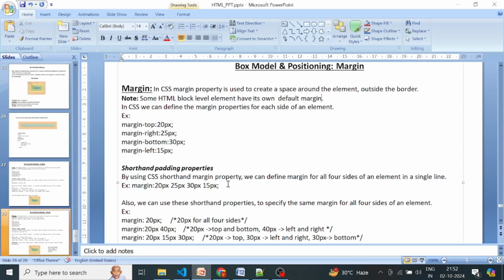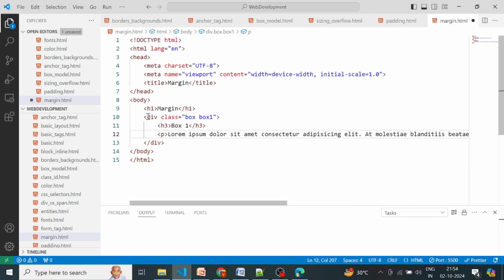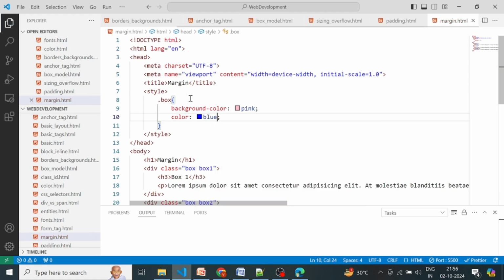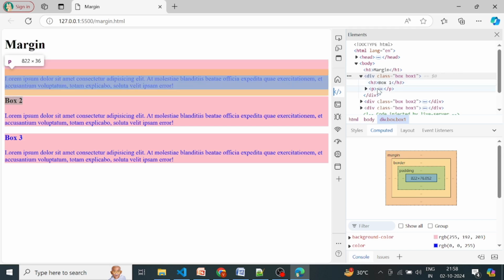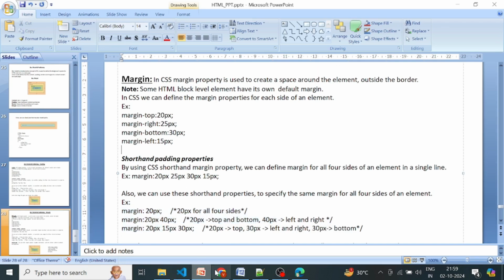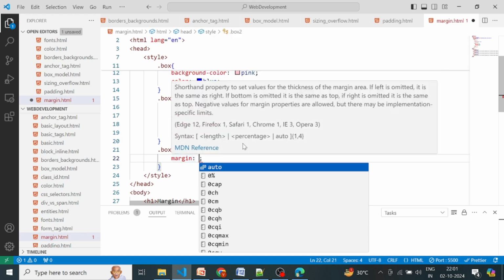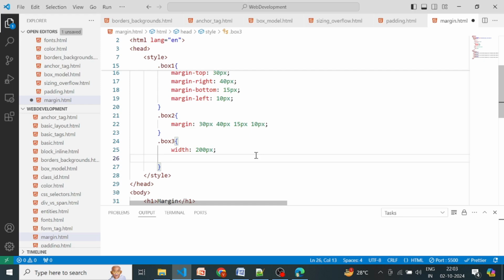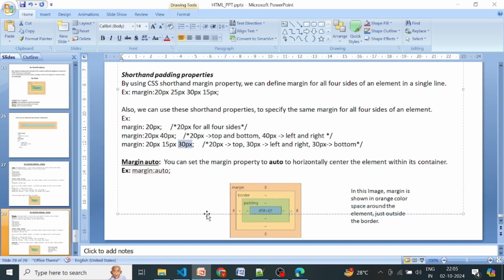Box Model & Positioning: CSS Margin